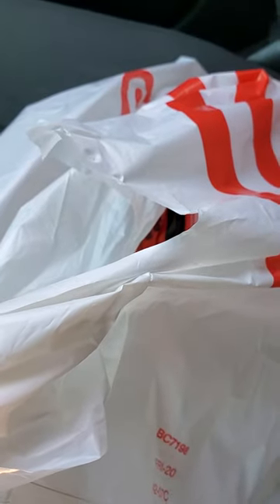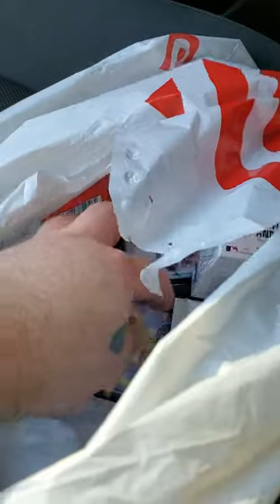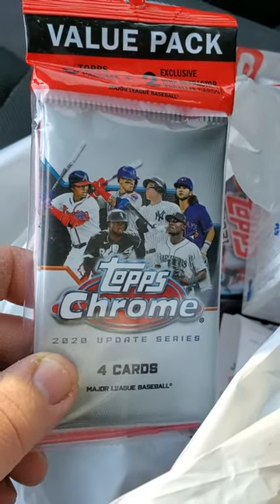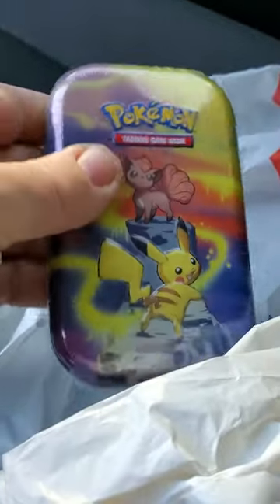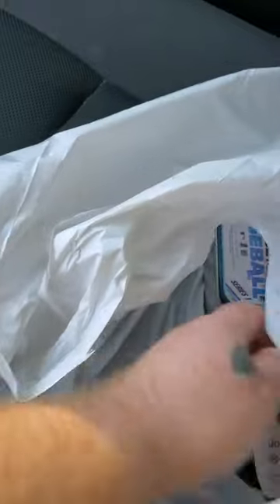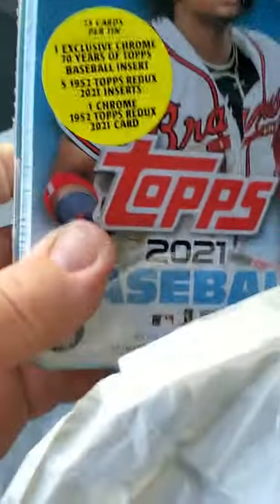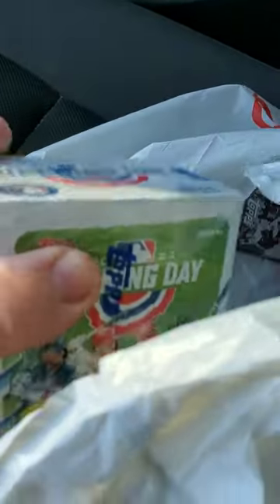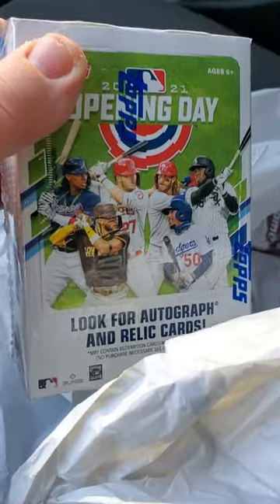120. TARGET RESTOCKED POKEMON AND SPORTS CARDS! THIS IS WHAT I GOT TODAY! CHARIZARD TIN !!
pokemon and baseball